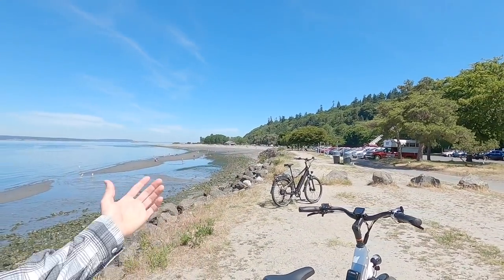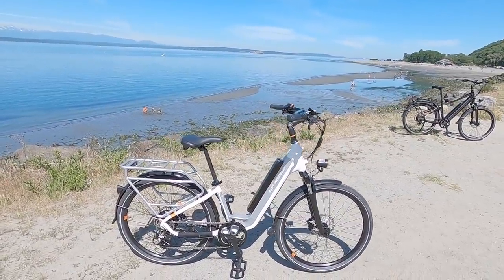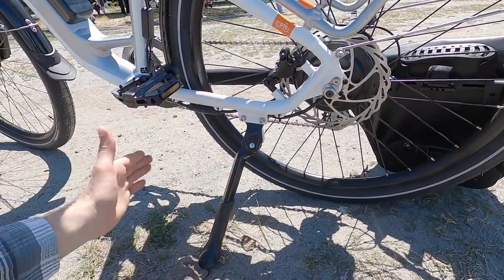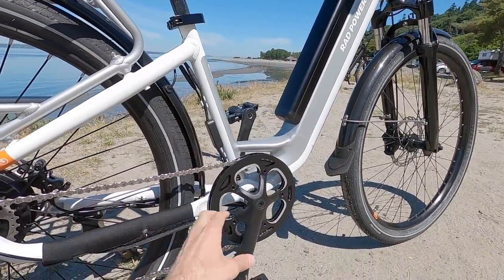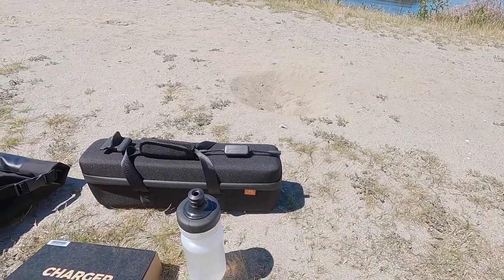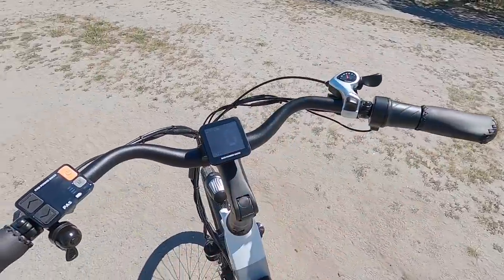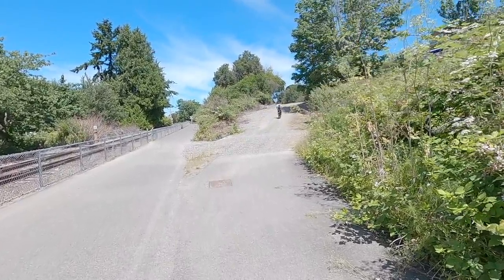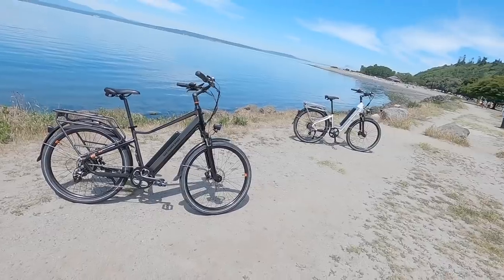Rad Power Bikes RadCity 5 Plus Step-Thru Review - $2k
The Rad Power Bikes RadCity 5 Plus Step-Thru is an approachable step-thru version of the proven RadCity hybrid electric bike featuring frame, wheel, brake, and battery upgrades for its 5th generation. Available in black or white color schemes, the step-thru offers lower standover and minimum saddle height, but introduces some frame flex. Adjustable angle stem, ergonomic grips, hybrid tires, and locking suspension fork provide fit and comfort. The rear rack is now removable, and positioned so the saddle won't collide in low positions. A growing fleet of mobile service vans and storefronts in the US, Canada, and Europe make trying, buying, and maintaining this ebike more convenient. Redesigned wire routing, motor power cable, and removable downtube cover improve serviceability and reliability. Puncture resistant reflective tires, motor inhibiting brakes with rear light activation, and larger displays with more precise battery readouts elevate safety and usability. Hydraulic disc brakes require less hand effort, offer fit adjustability, and perform more consistently over time. Multiple rack attachment points and extensive range of cross-compatible accessories set this brand apart. Wide 11-34 tooth gearing makes starting and climbing easy. Sturdy chainring guide reduces chain drops and bottom bracket damage while keeping your clothing clean. Comes with flexible plastic fenders that stay fairly quiet. Custom 750 watt geared hub motor is 1.4lbs lighter, eliminates magnetic drag, and offers 37% more torque than prior model year, but no longer regenerates when braking. The cost of the bike has increased a bit, and the battery pack design is not backwards compatible. The display does not have a USB charging port built in, and you can no longer adjust top speed. Updated controller is hidden inside the frame for durability and appearance.

0:00 Introduction, updates, quick overview
1:38 Tire details, new design and size
2:14 Frame and suspension updates, downtube shield
2:51 Direct to consumer, shops, delivery service
3:49 Benefits of high-step frame vs. step-thru
4:08 Motor power, weight, and pricing details
5:03 Water resistant parts, safety and lights demo
6:57 Handlebar and adjustable angle stem
7:11 Seat post, suspension fork, hub spacing
8:18 Kickstand placement, motor cable upgrade, spokes
9:46 Hydraulic disc brakes, bright mode and blinking
11:32 Pedals, cadence sensor, hidden controller
12:41 Chainring, shifter, and drivetrain details
14:16 Battery details, unlock, removal
16:24 Optional battery case, terminal cover
17:18 Optional USB dongles, battery charger
18:45 Lithium-ion battery care tips
19:26 Flick bell, grips, display panel overview
21:02 Display panel settings menu
22:50 Optional bottle holster, child seat, panniers
24:18 Ride test begins, hill test!
25:45 First person riding shots, puddle test!
26:08 Frame shots, drivetrain and motor operation
27:23 Third person ride shots at Rad HQ
28:11 Conclusion and resources